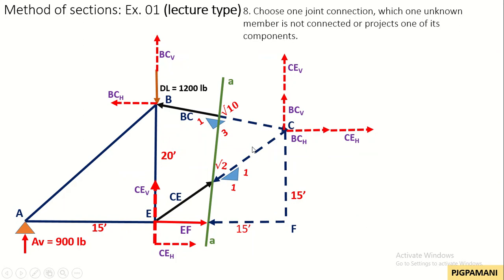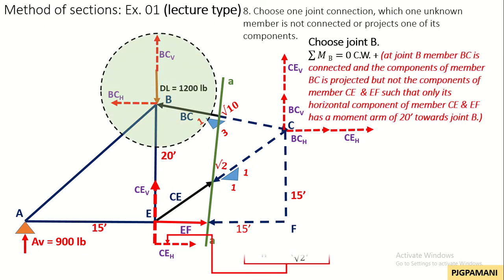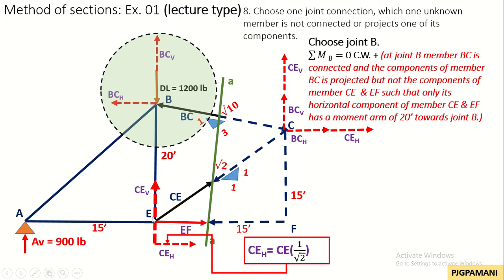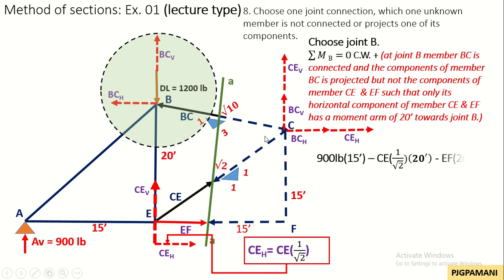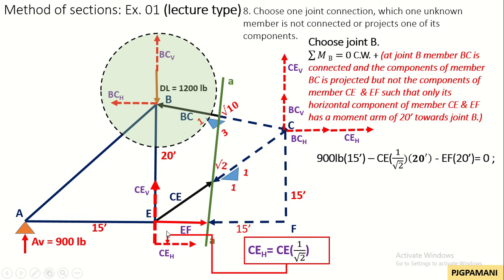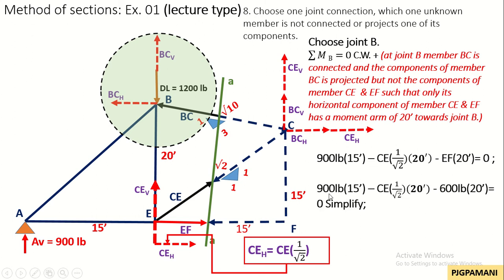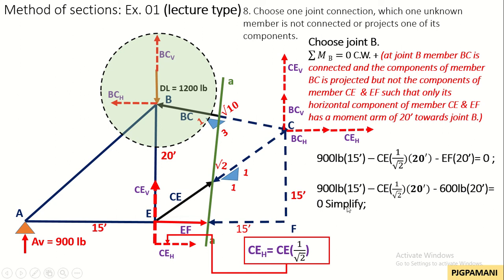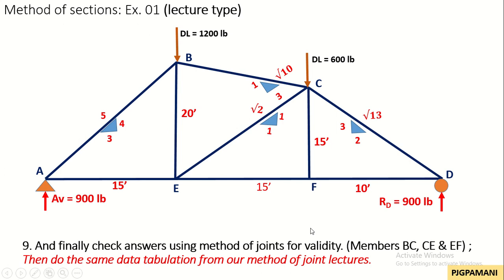AE 321B MODULE 03 RECORDED LECTURE Part 03 COMPOUND TRUSS